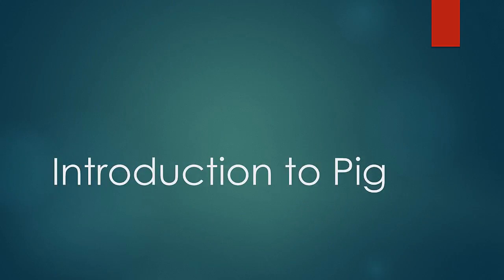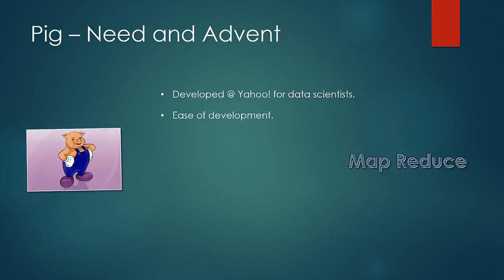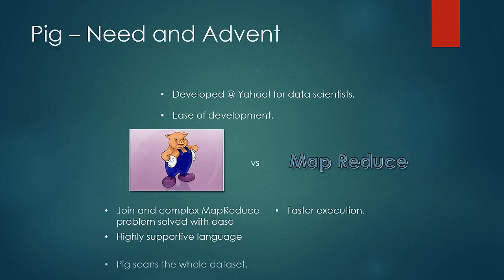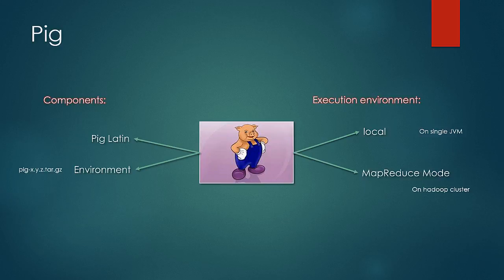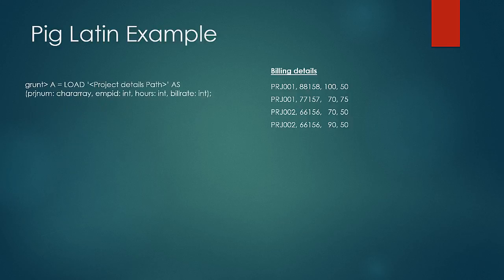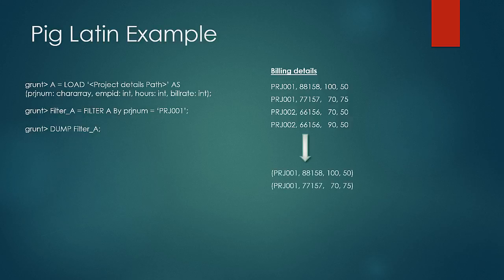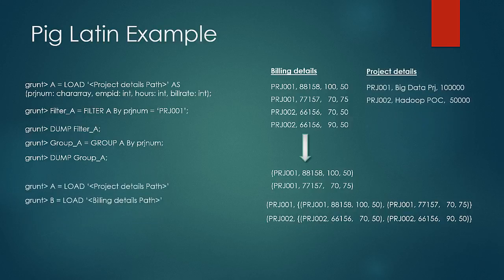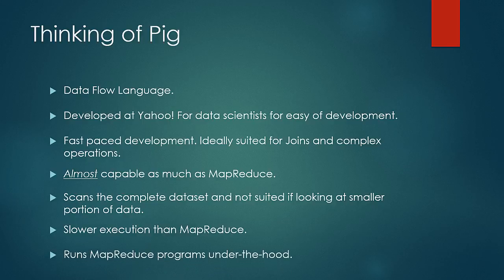043 Introduction to Pig in hadoop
Introducation